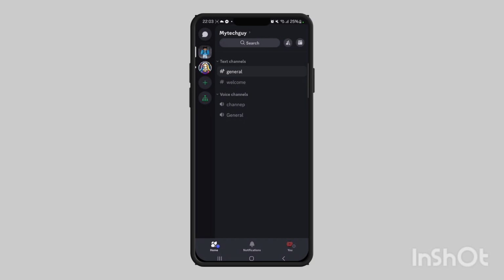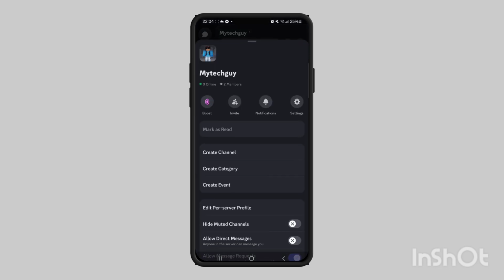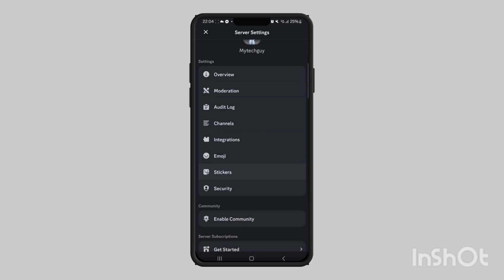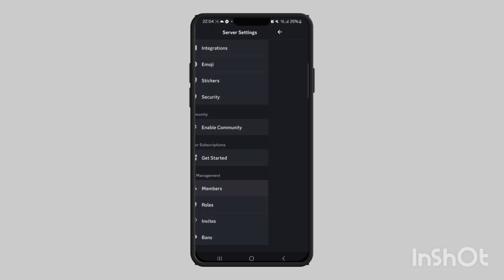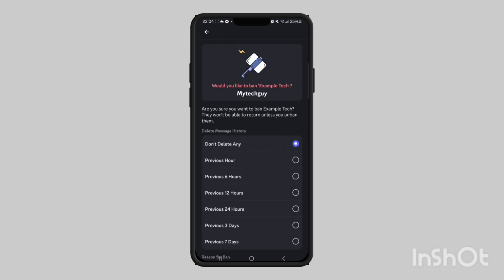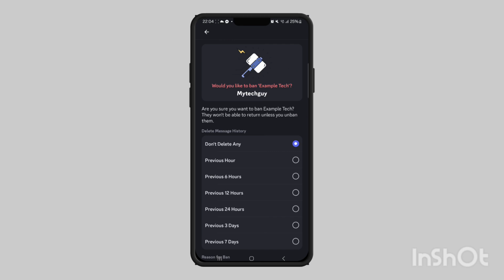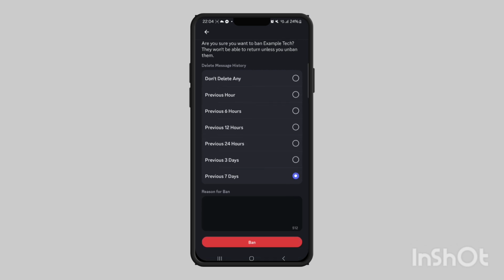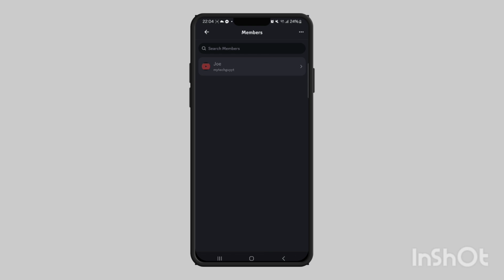How to Ban Someone on Discord Mobile! (Full Guide)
In this video, how to ban someone on discord mobile, you'll learn how to ban a user from your Discord server using the mobile app on Android or iPhone. This step-by-step tutorial shows you exactly where to find the ban option, how to set ban reasons, and whether to delete the user’s previous messages.